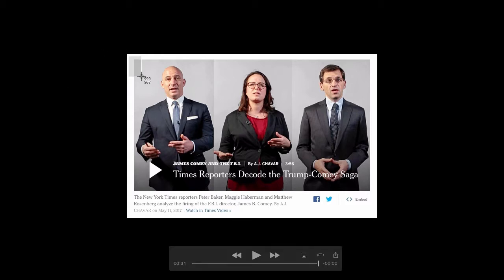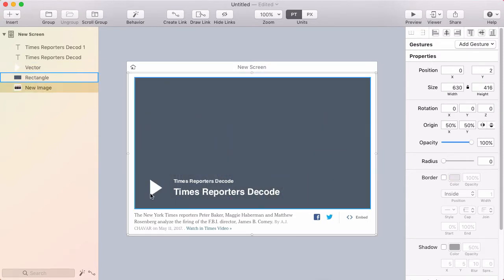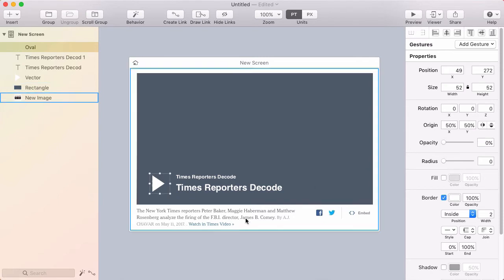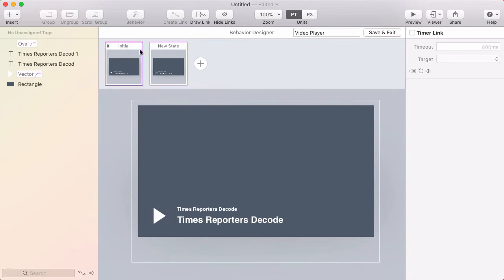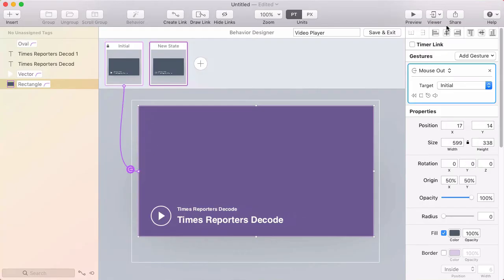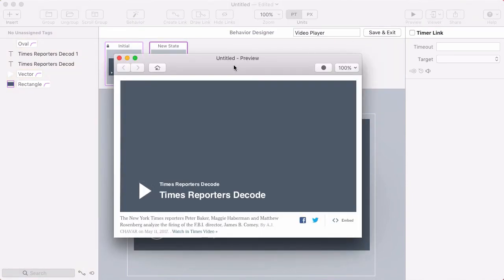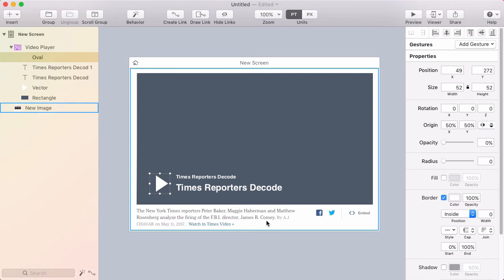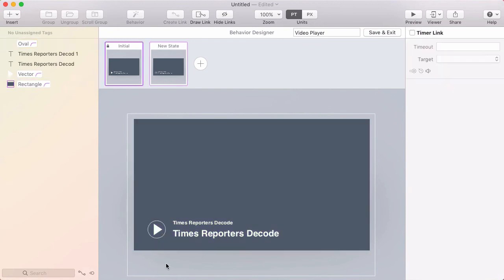Improving a NYT Micro Interaction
I reconstructed a micro interaction I saw on the New York Times website. Do you like the tweaks I made?